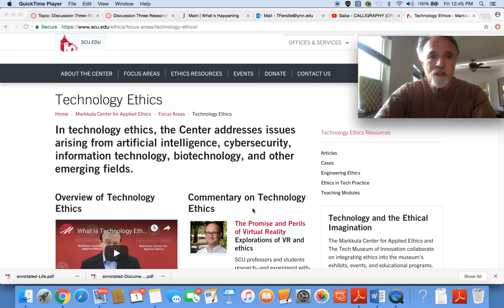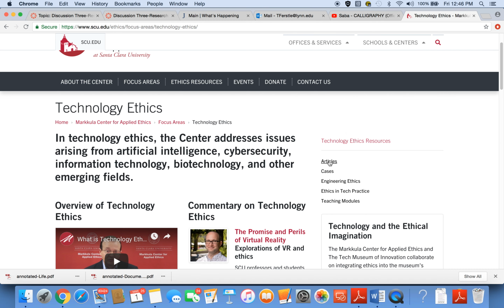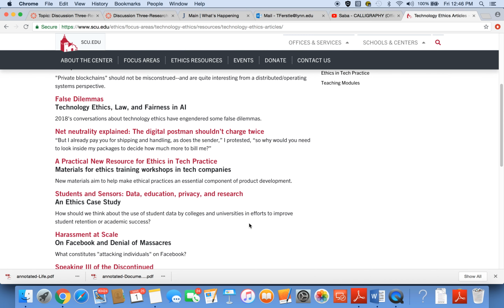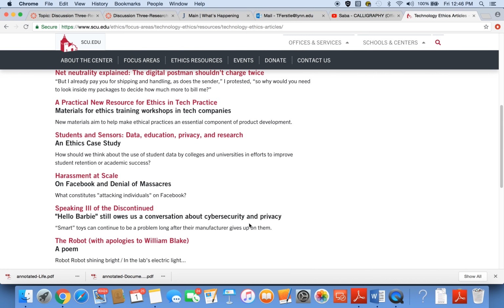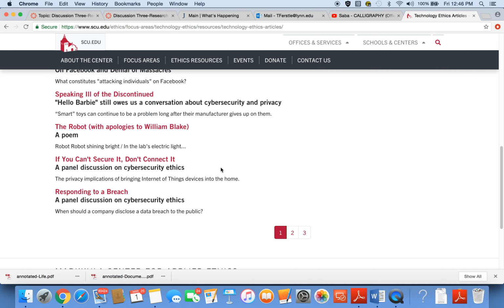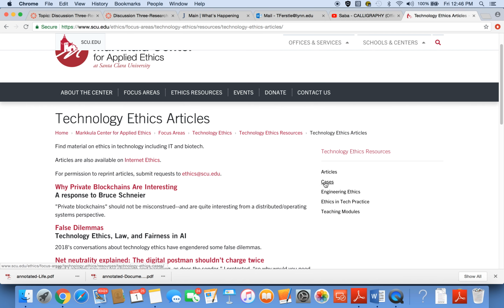Happy Spring Break